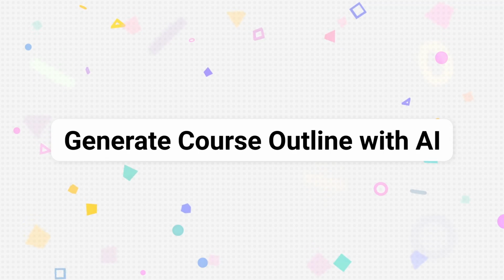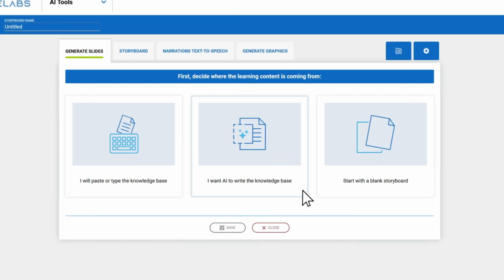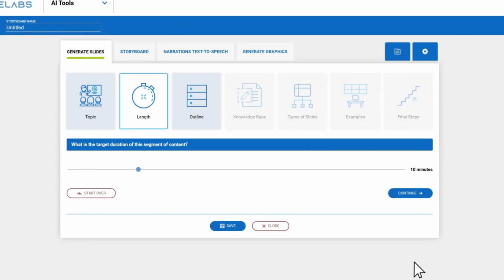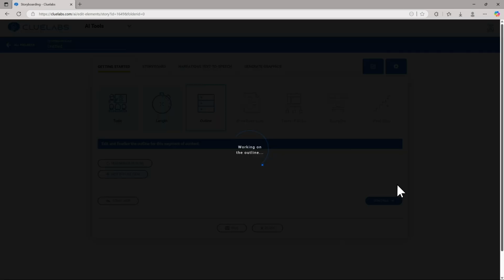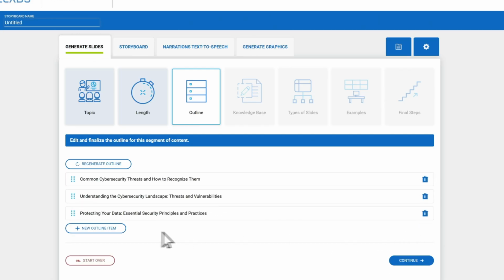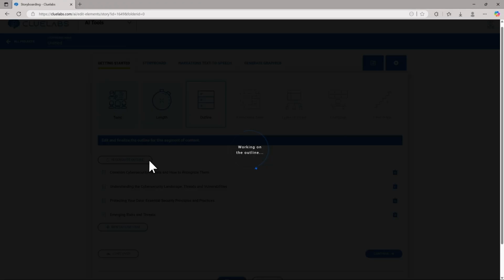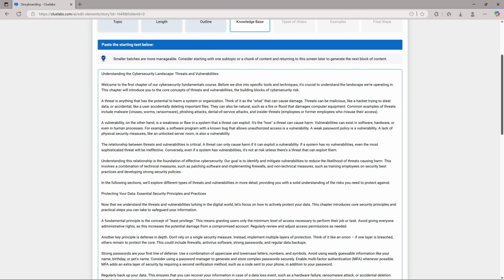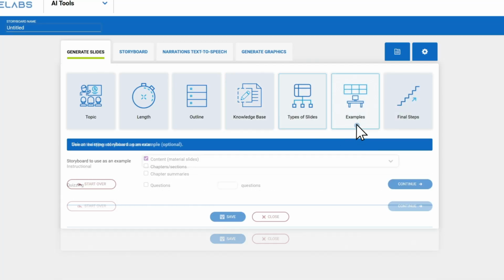AI Course Outline in Minutes | Cluelabs AI Storyboarding Tutorial (Lesson 1)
Create a complete course outline with AI—describe your topic, set a target duration, and instantly generate a high-level outline you can refine.

You’ll learn how to:
- Use AI to draft a high-level course outline from a topic description.
- Scope a segment by setting target duration to shape outline granularity.
- Organize and prioritize topics by reordering, removing, and adding outline items.
- Iterate with AI (regeneration) to compare alternative outlines and decide on course structure.